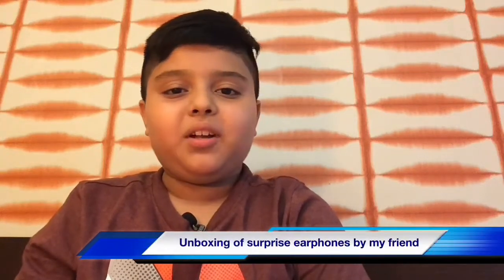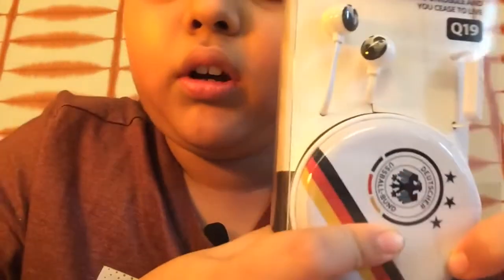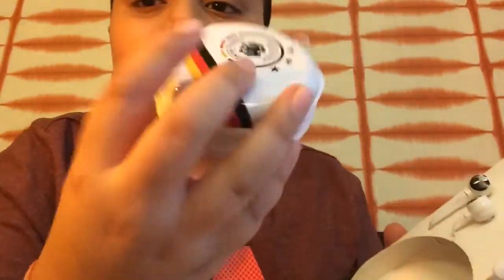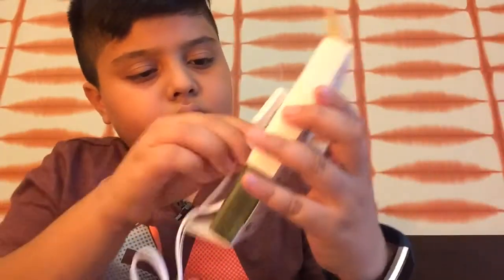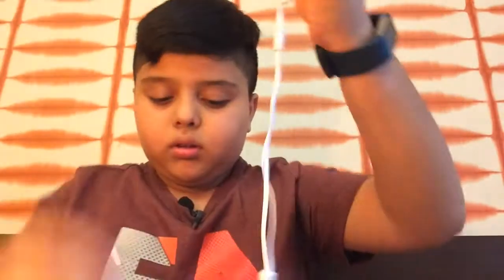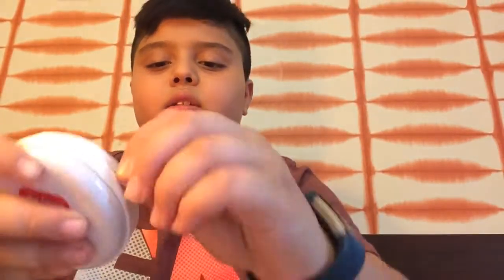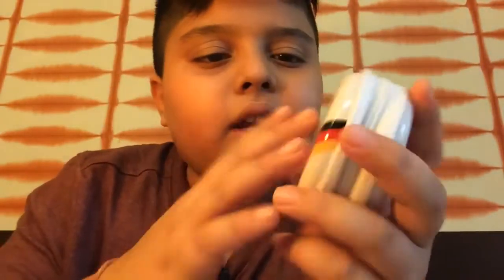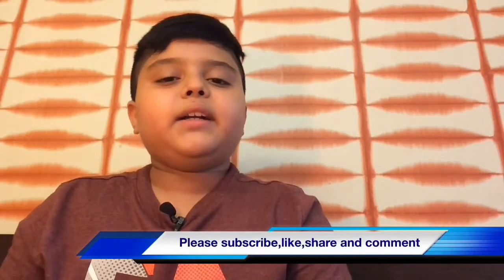A big surprise 🙀🙀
In this video I will be unboxing a surprise return gift from my friend and we are at 92 subscribers quickly make it 💯